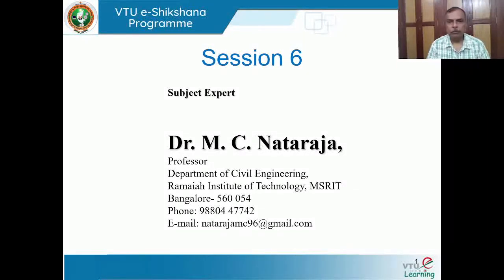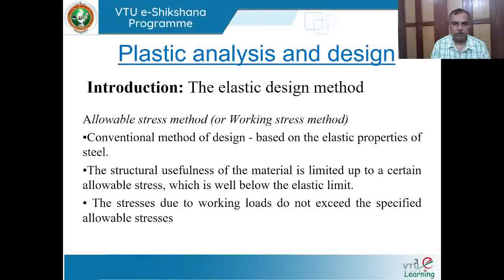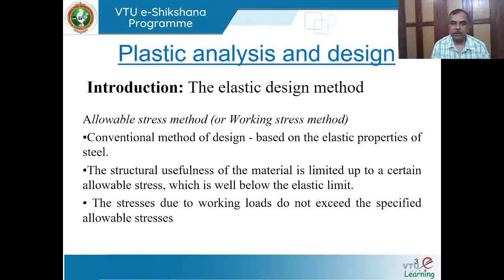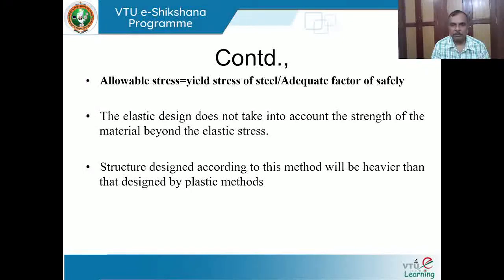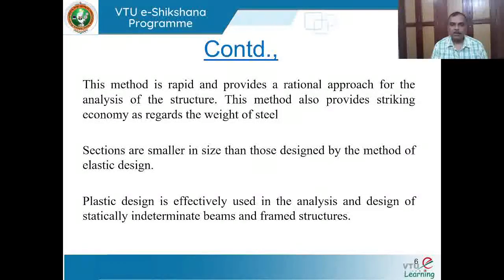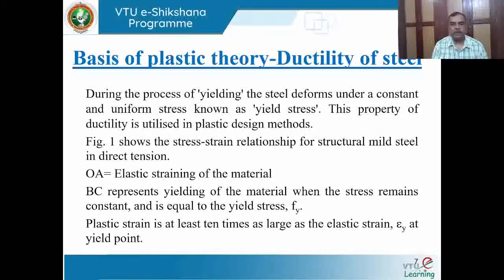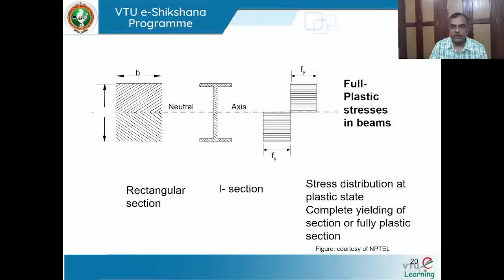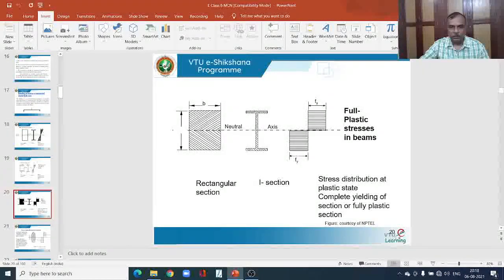Module 1 Lecture 6